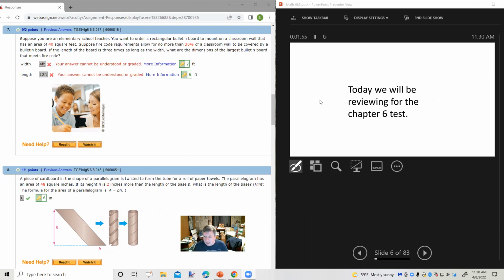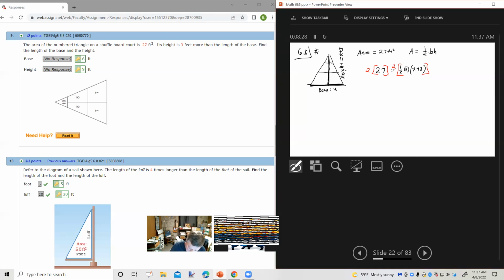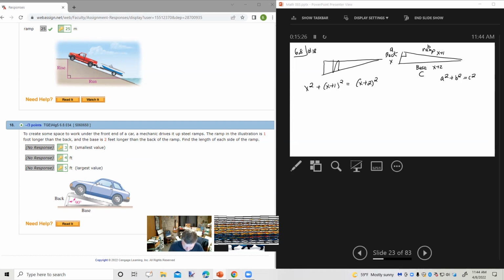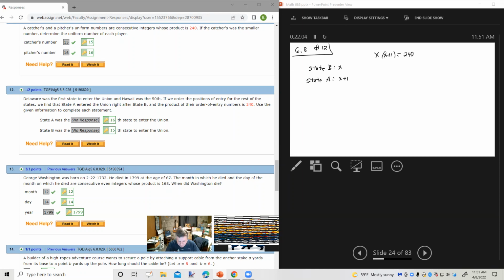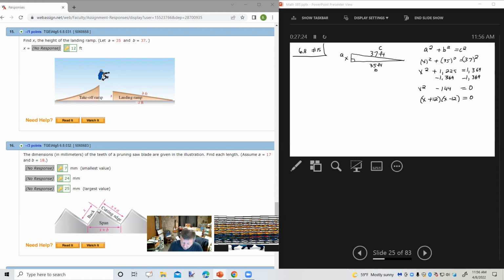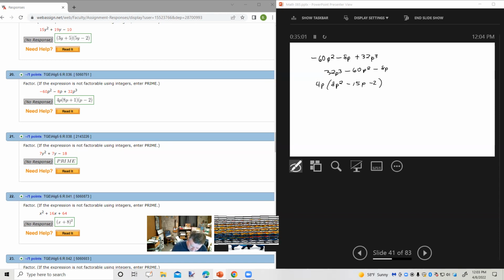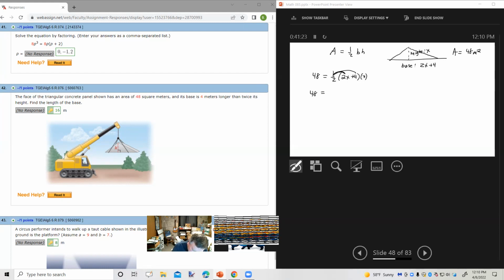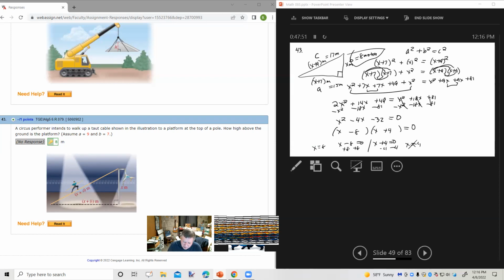Math 095 Spring 2022 Review for the Chapter 6 Test